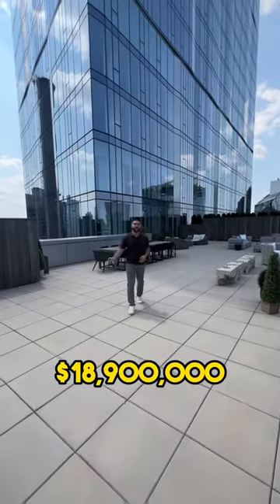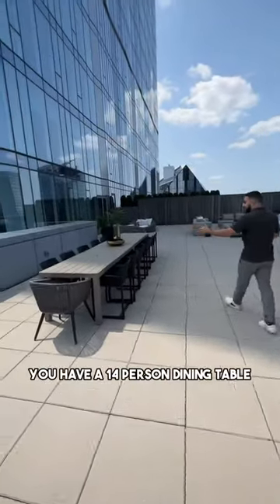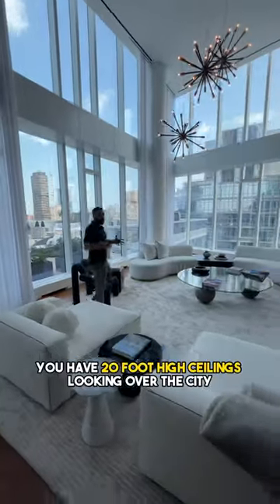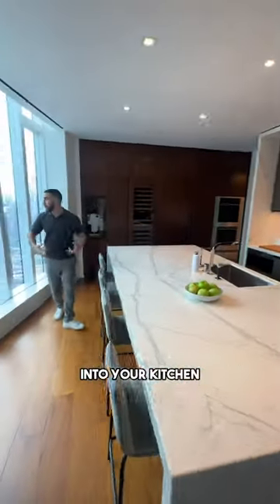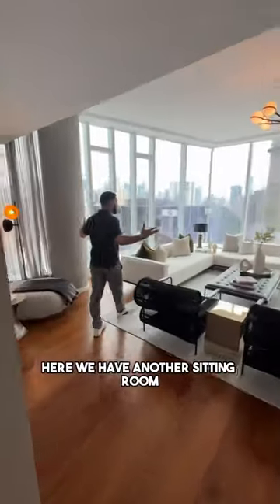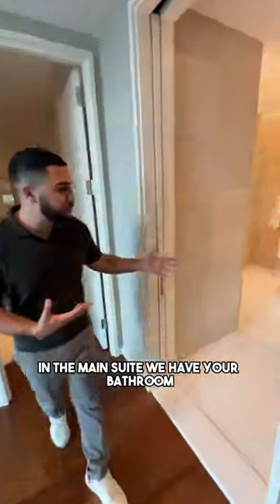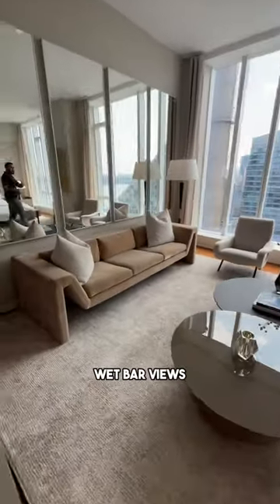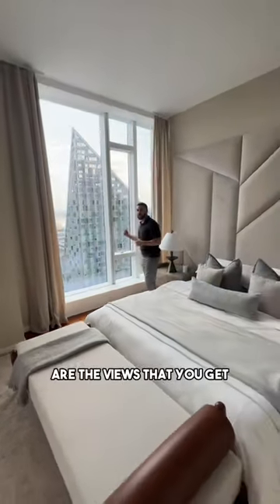INSANE $18,900,000 NYC PENTHOUSE